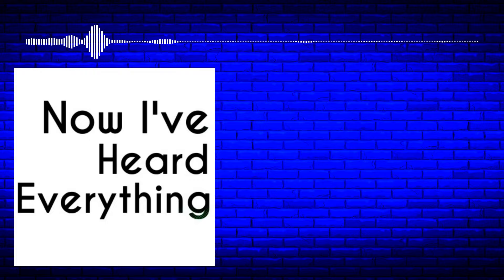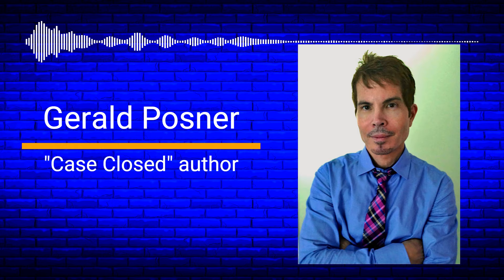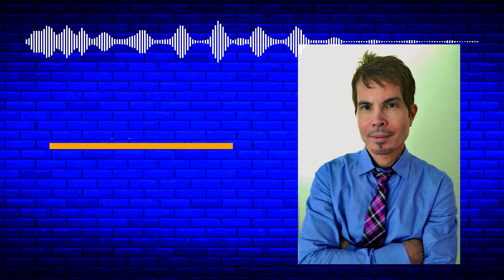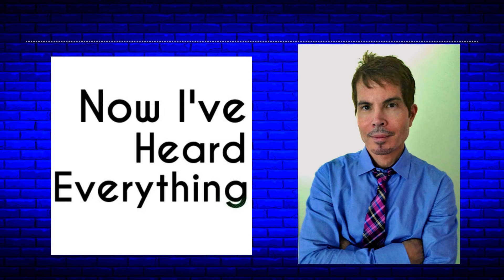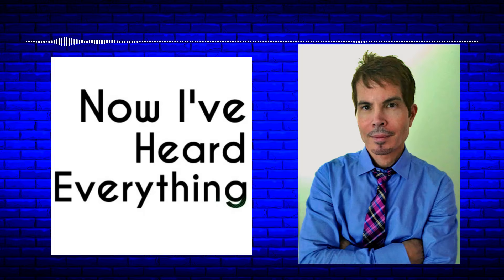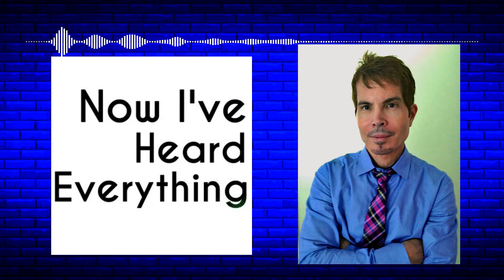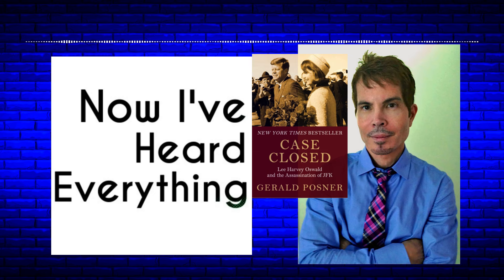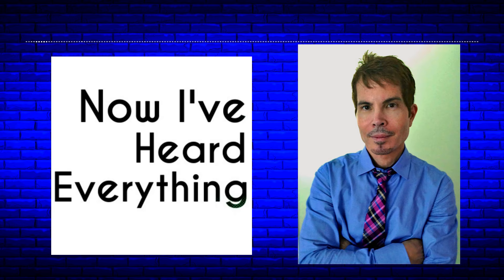The Book That Proved Lee Harvey Oswald Acted Alone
It's been 60 years since the assassination of President John F Kennedy. Yet his death remains the subject of widespread conspiracy theories.

In this 1993 interview investigative journalist Gerald Posner tells how his book Case Closed proves that the Warren Commission got it right: Oswald did it, and acted alone.

Or wherever you listen to podcasts.